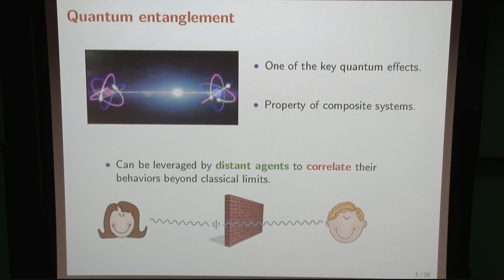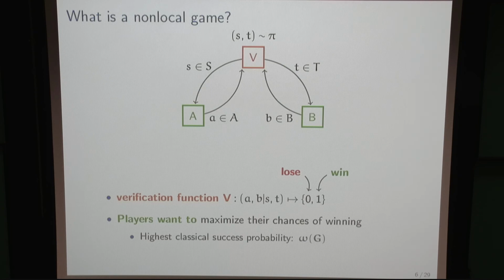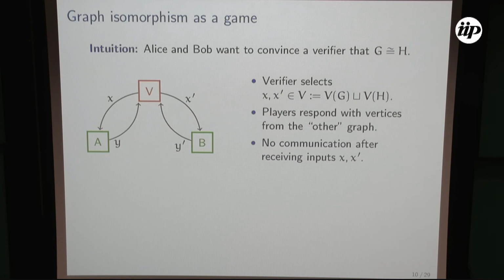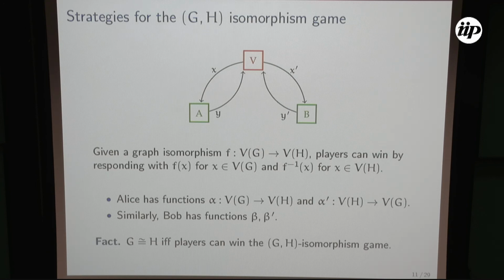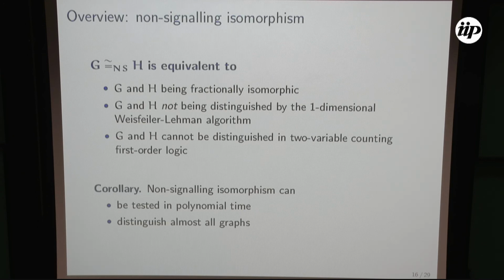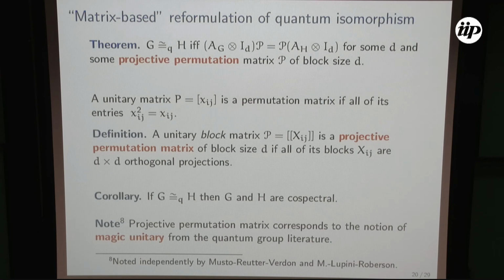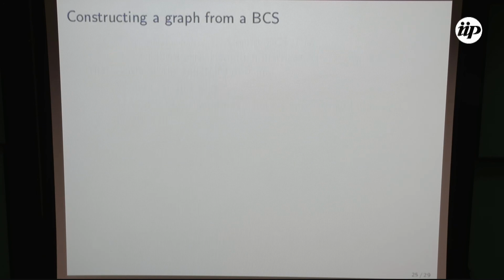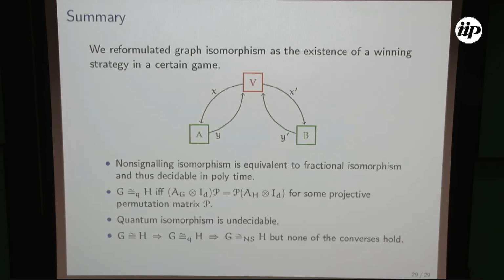Quantum-inspired relaxations of graph isomorphism - Laura Mancinska